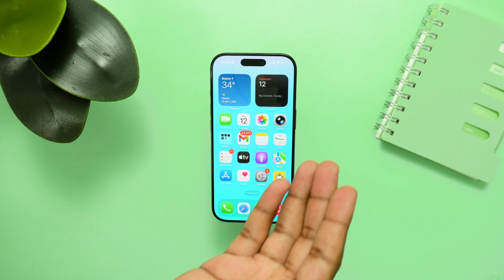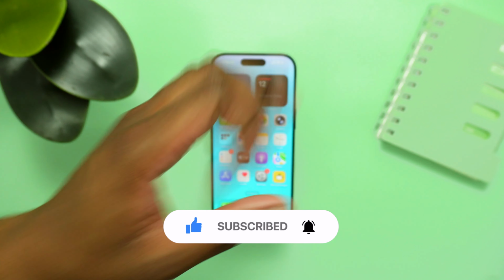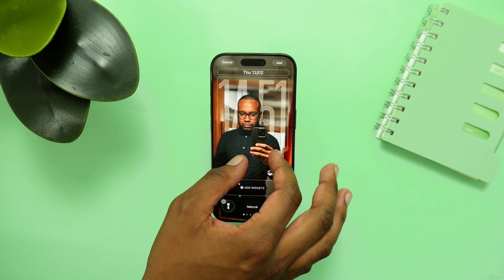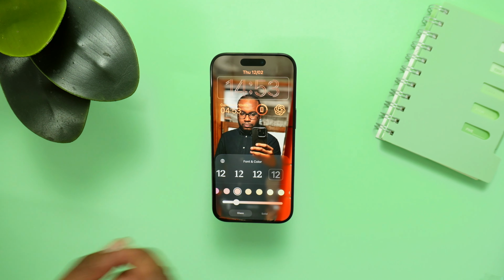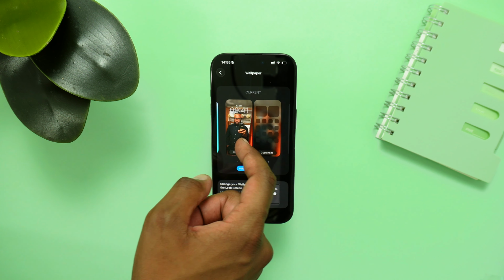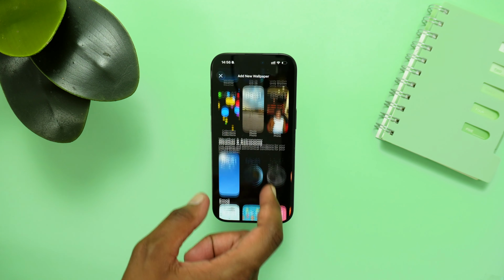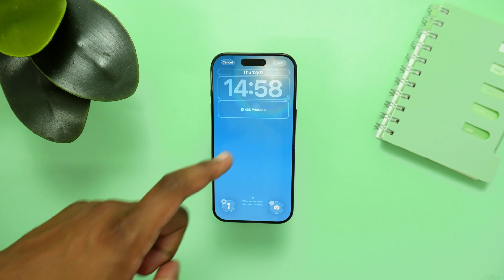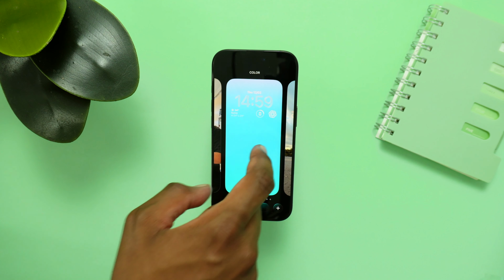How To Change Home Screen On iPhone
Here's a tutorial on how to Change Home Screen On iPhone and switch it whenever you wish to.